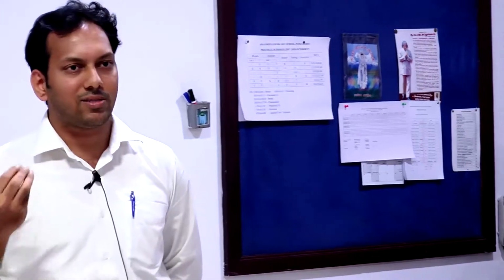Childhood Cancer Awarness Day 17 02 2018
Amalorpavam Higher Secondary School - Childhood Cancer Awareness Program